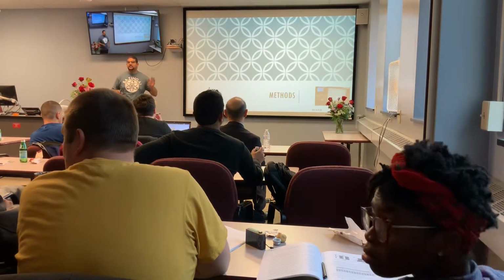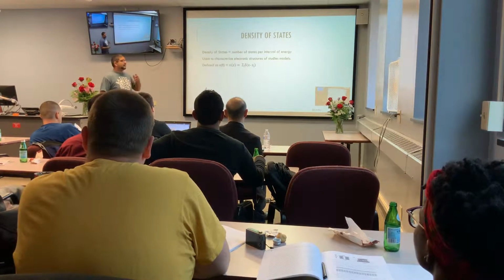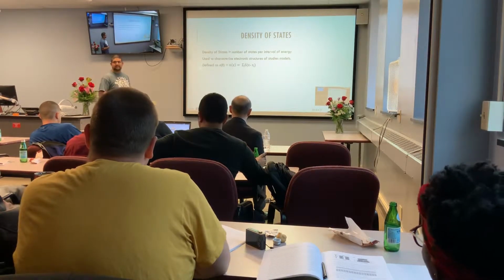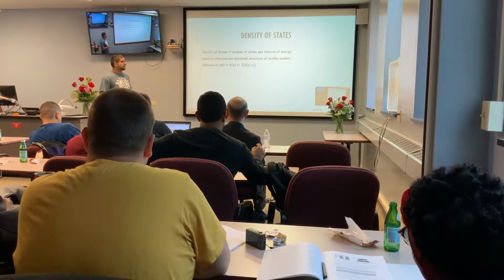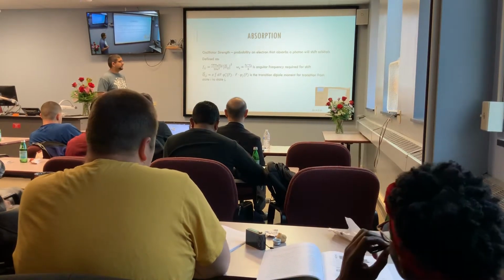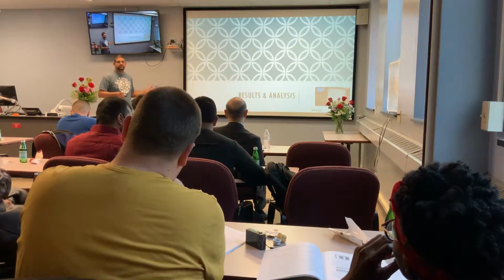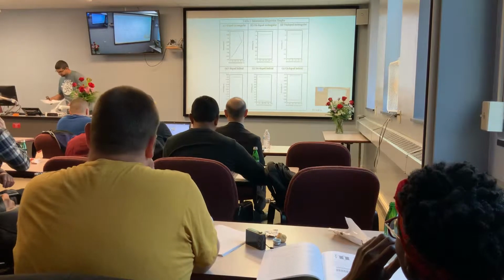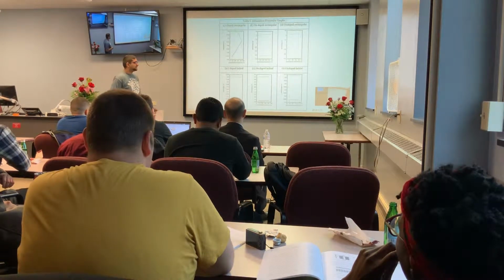Exam part2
Chem676